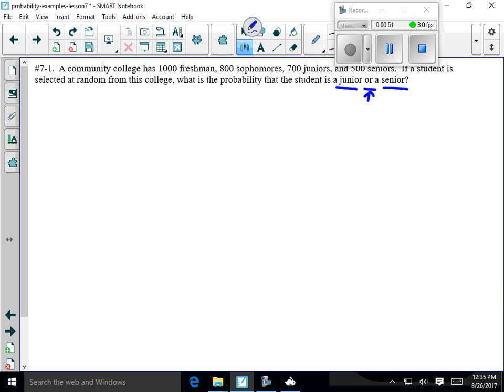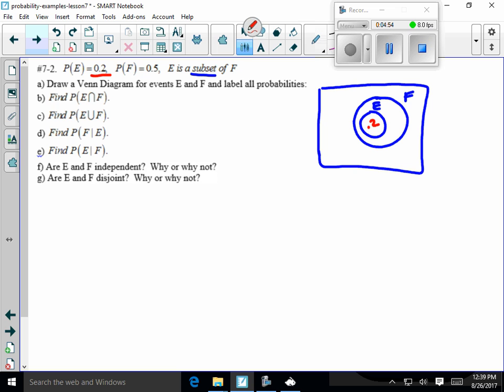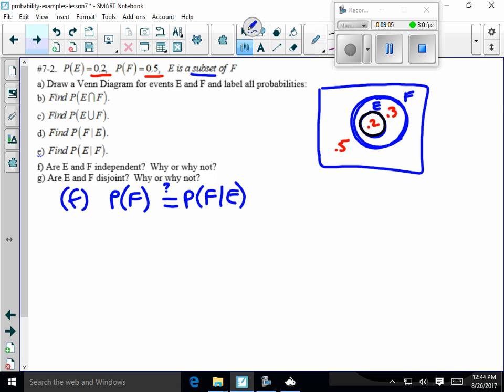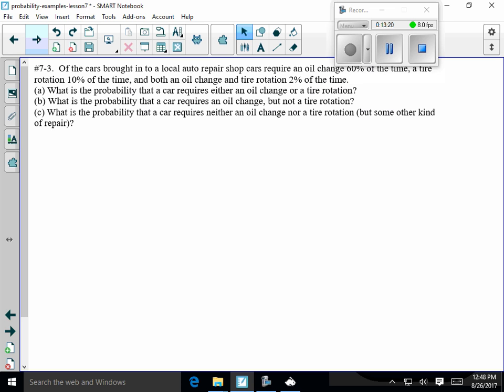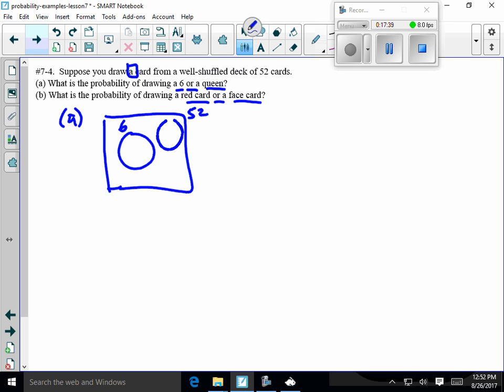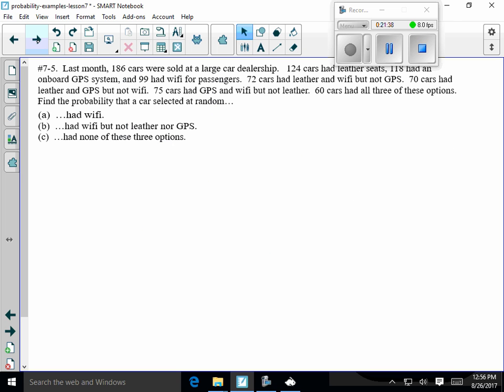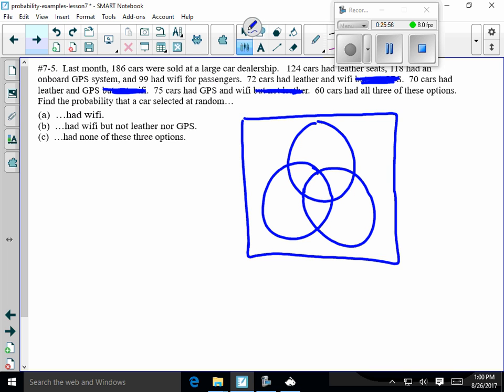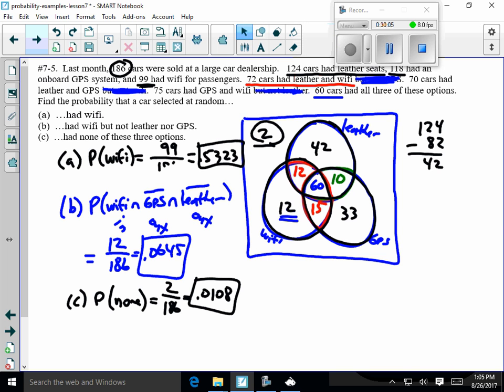Mr. Felling Probability Examples - Lesson 7: Venn diagrams and subsets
Example probability problems solved using Venn diagrams or involving subsets